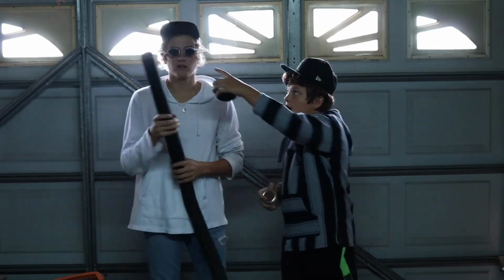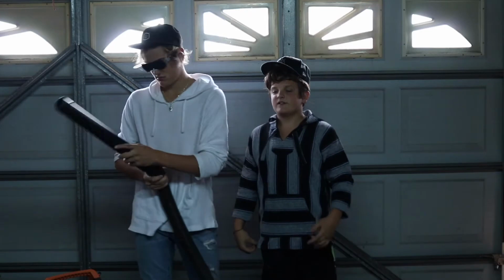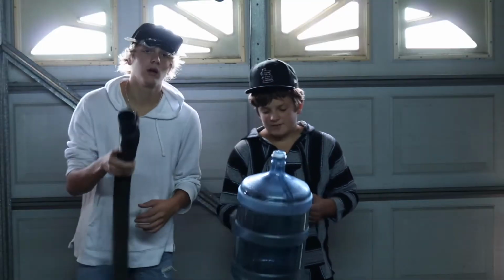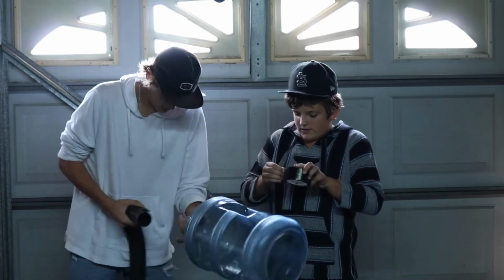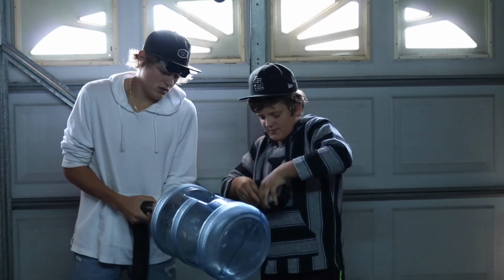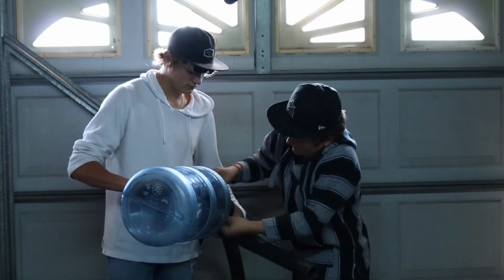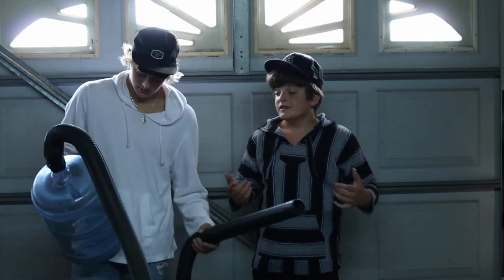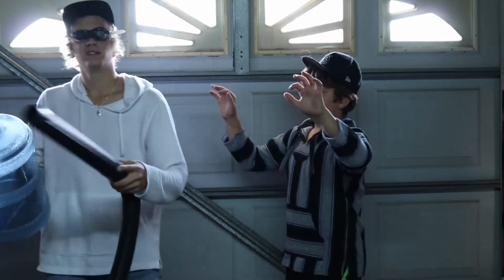Something's wrong... | PWTGS 17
What was your favorite part of the show? We'll be replying to you guys!

Do you have anything you'd like to see on PartyWiththeGs?

If you guys enjoyed this video give it a LIKE☑️ and COMMENT💬

Every Thursday we put out a brand new variety show called PartyWithTheGs🎉 Make sure you catch us every week.